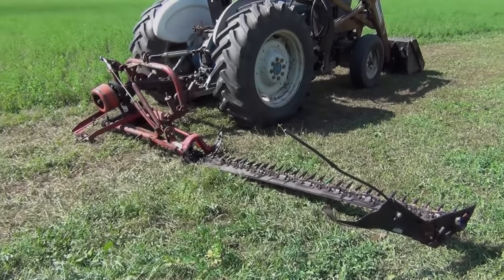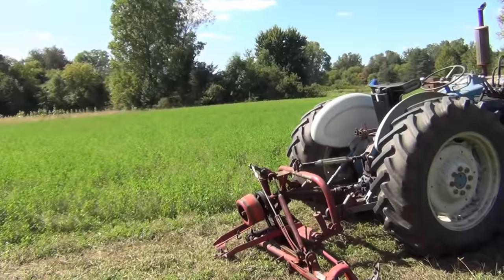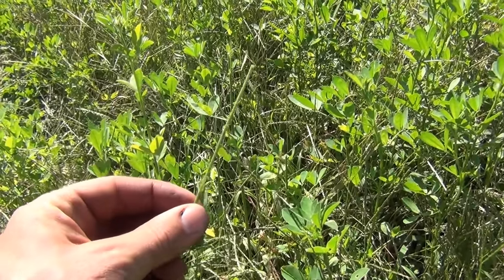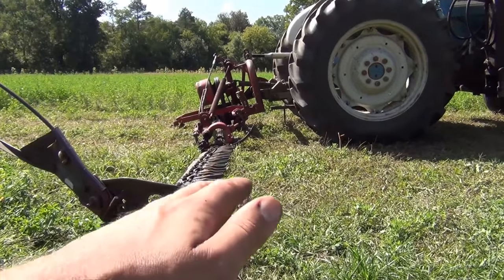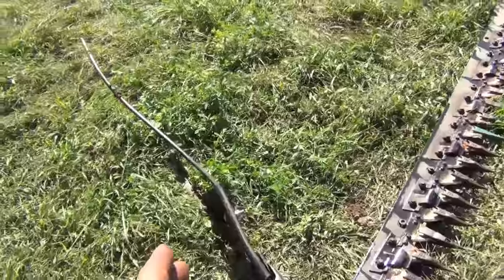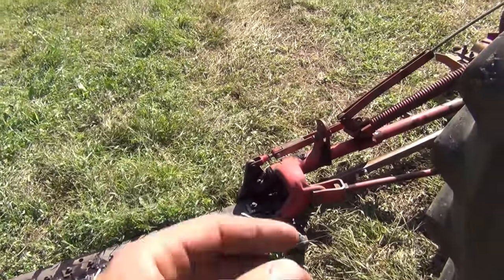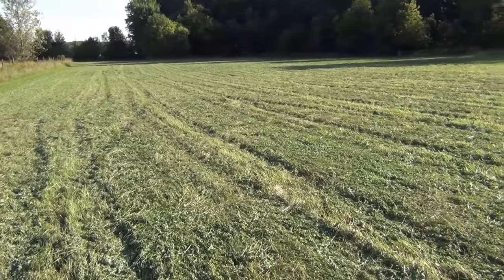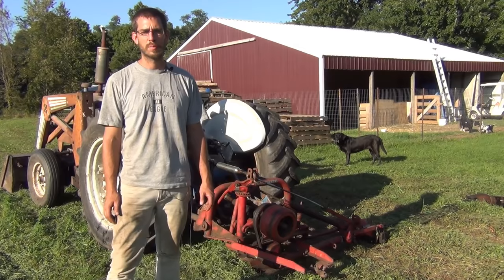Making Hay - Cutting Hay With a Sickle Bar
The sickle bar has a learning curve but now I think I have things figured out!